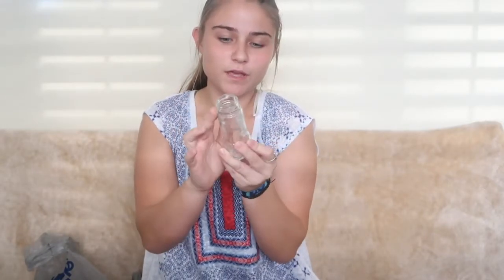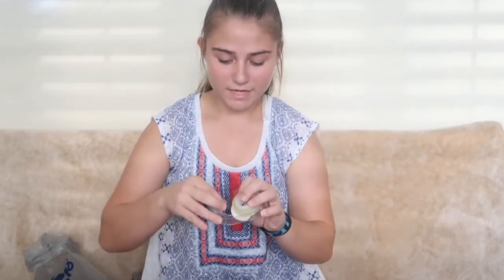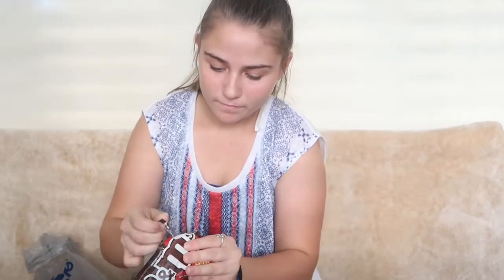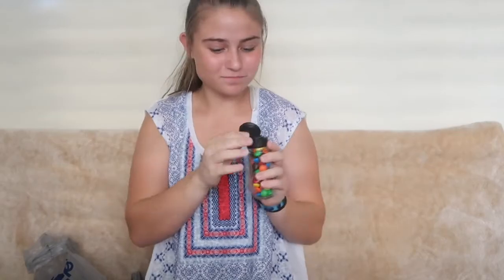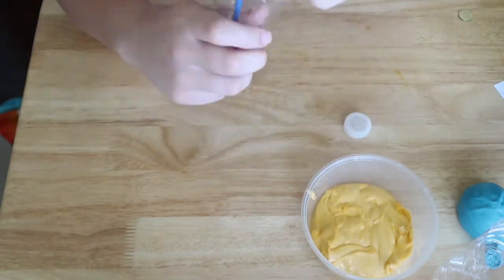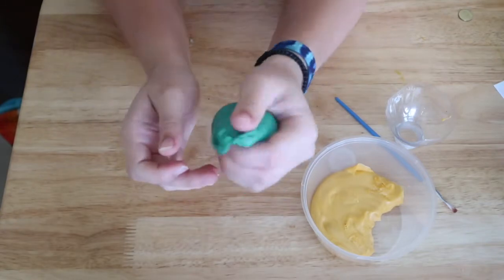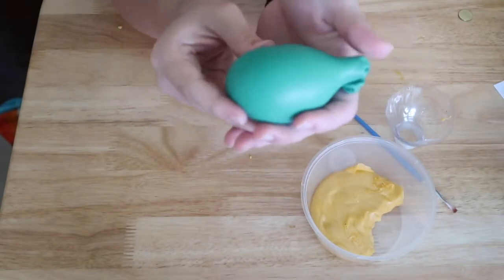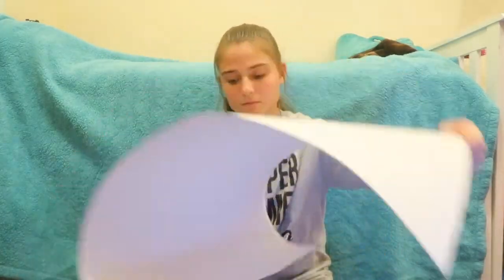DIY Hacks for exams📚 // 12 Days of Vlogmas Day 3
Hey Guys, with Exams coming up I thought this video would be a good fit.